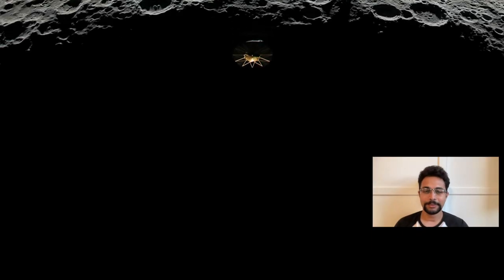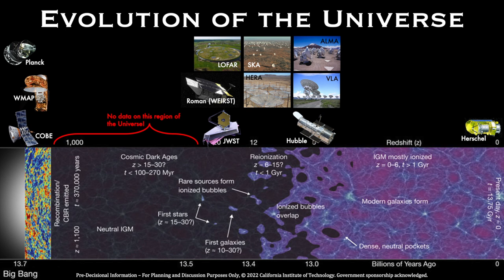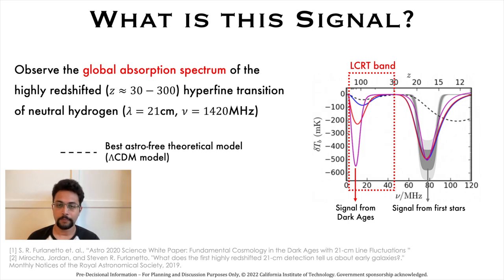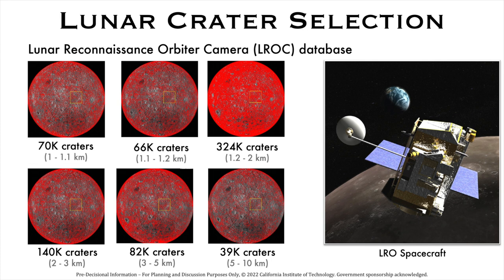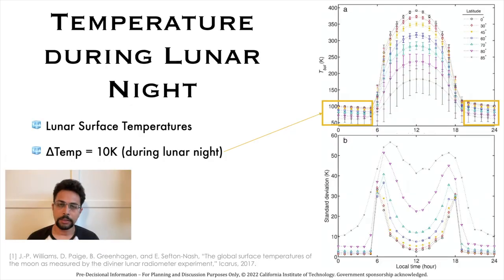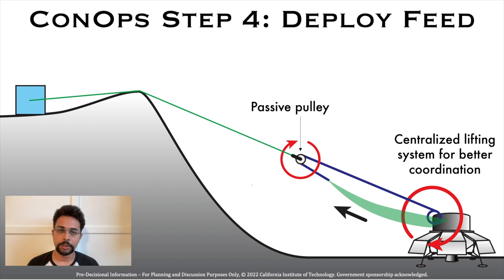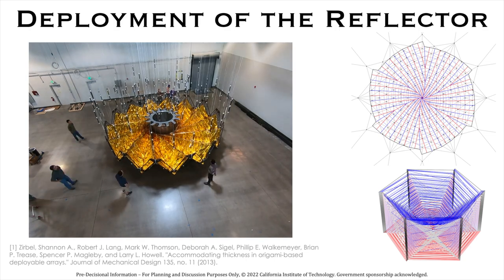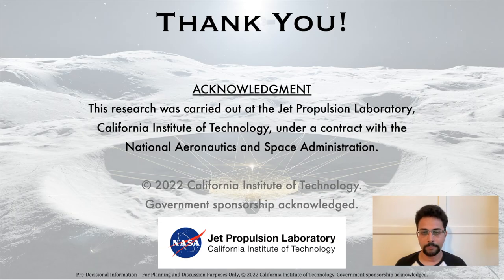Lunar Crater Radio Telescope (LCRT) on the Far-Side of the Moon - NASA NIAC Symposium 2022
This is a recording of my talk on the "Lunar Crater Radio Telescope (LCRT) on the Far-Side of the Moon" at the NASA NIAC Symposium 2022.